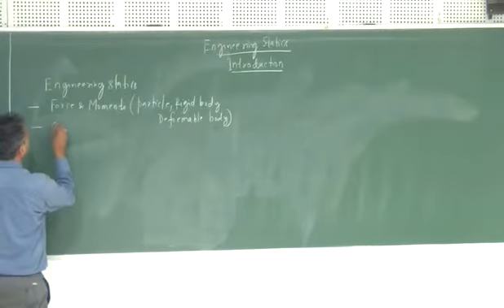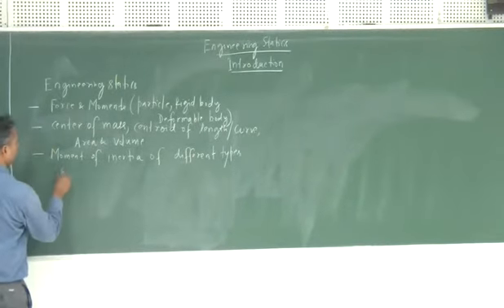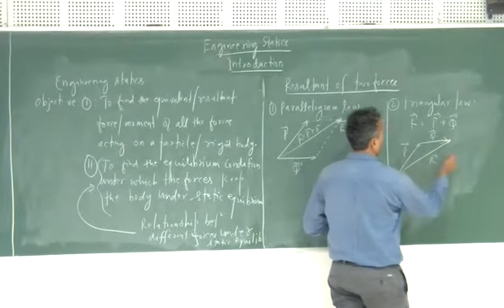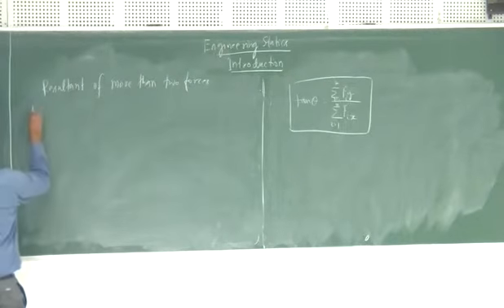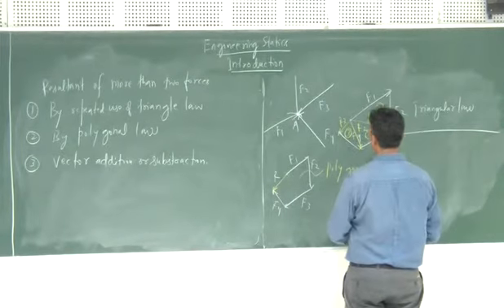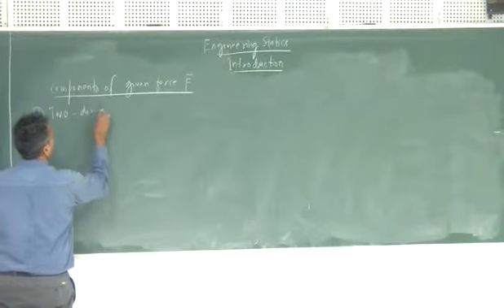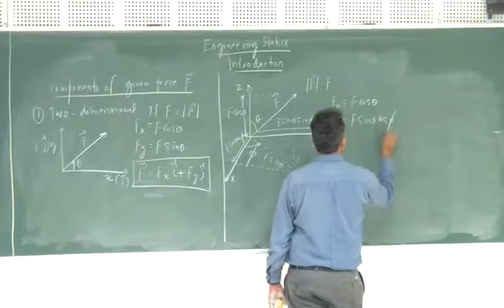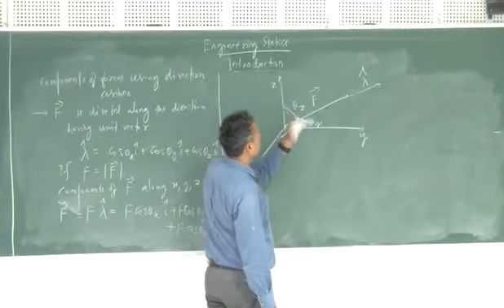Flip Teaching@IITH: Engineering Statics_Introduction_Forces_Lecture_02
Engineering Statics: Introduction, Resultant of forces